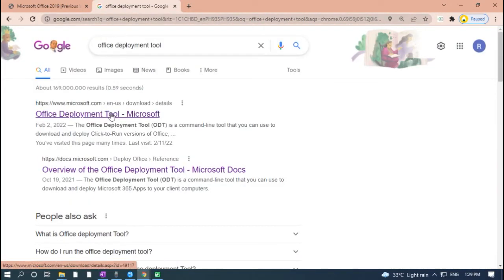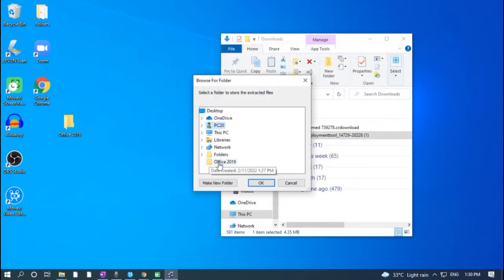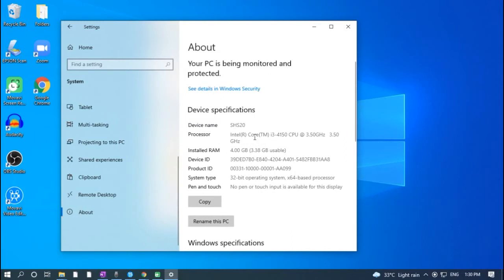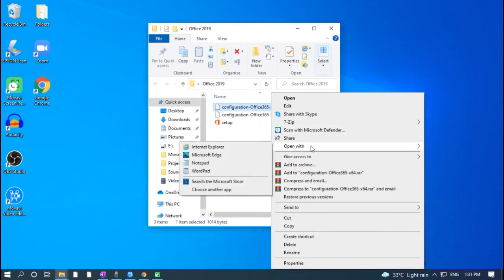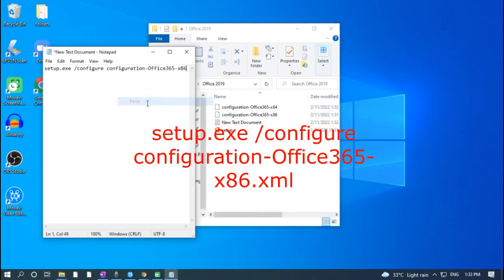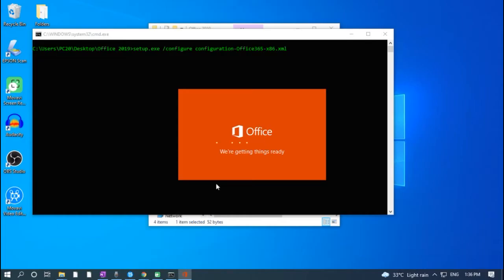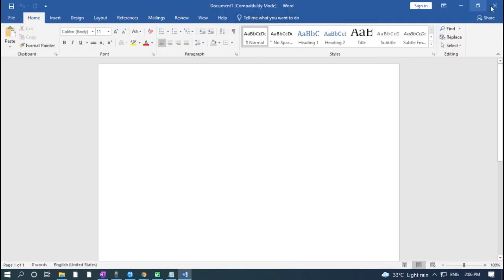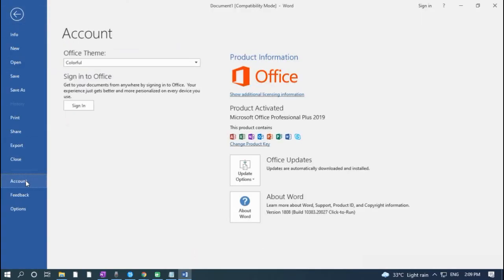How to Install Microsoft Office 2019 For Free in 2022 l Install Microsoft Office For Free l Legal🤯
Hello there!